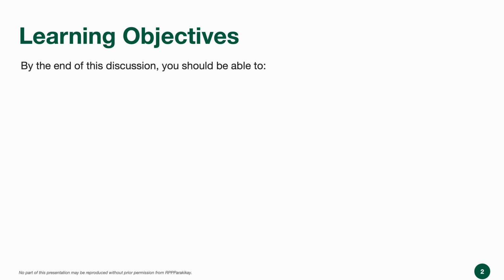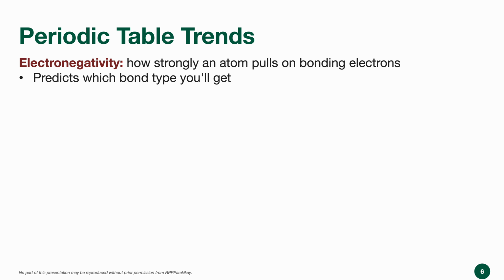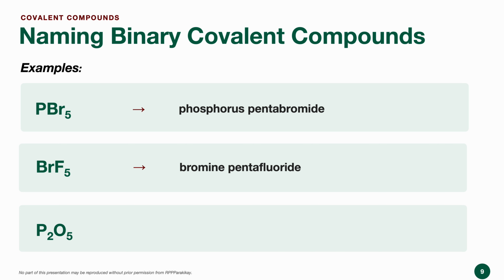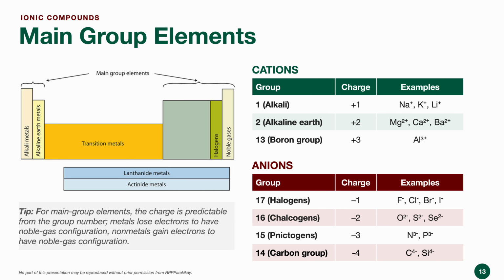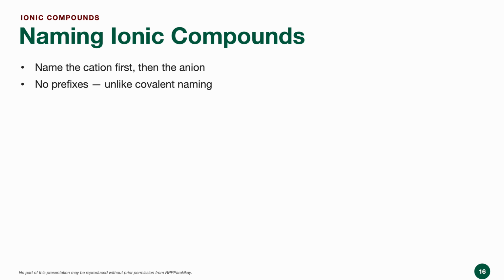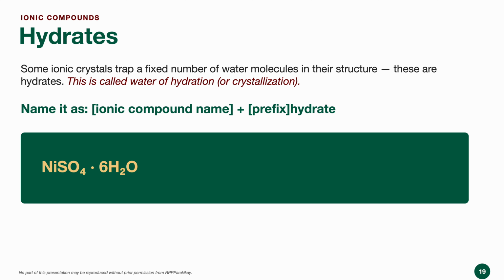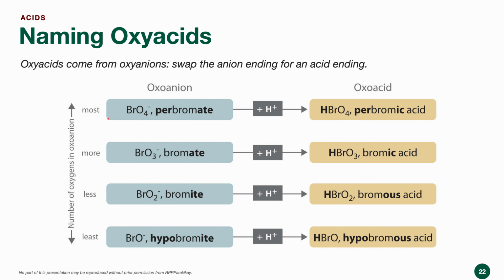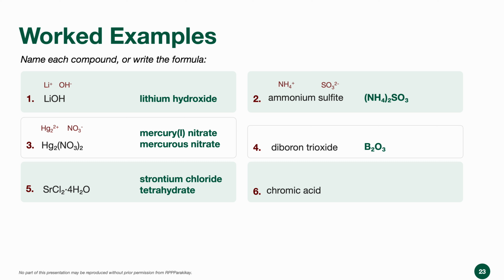Naming Ionic and Covalent Compounds [General Chemistry]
Supplementary discussion for CHEM 18.1 - University Chemistry Laboratory.

00:54 - Introduction
02:55 - Ionic vs. Covalent Bonding
06:14 - Naming Binary Covalent Compounds
09:21 - Writing Covalent Compound Formulas
11:03 - Main Group Cations/Anions, Transition Metal Cations, Polyatomic Ions
17:17 - Naming Ionic Compounds
19:49 - Writing Ionic Compound Formulas (Criss-Cross Method)
21:11 - Hydrated Ionic Compounds
23:02 - Binary Acids
24:12 - Oxoacids
27:20 - Additional Examples